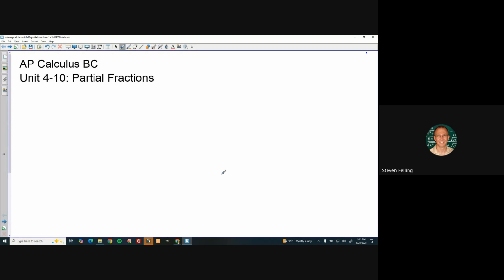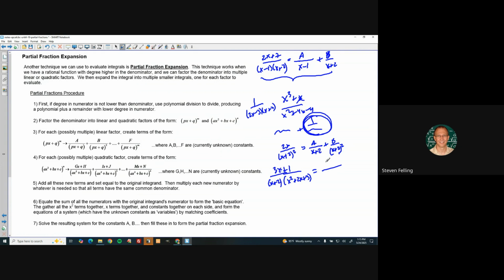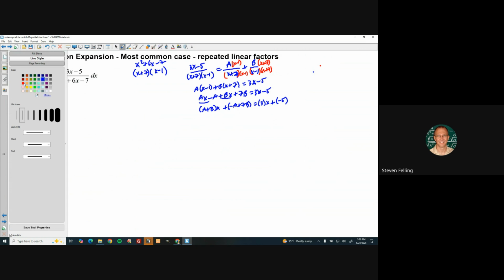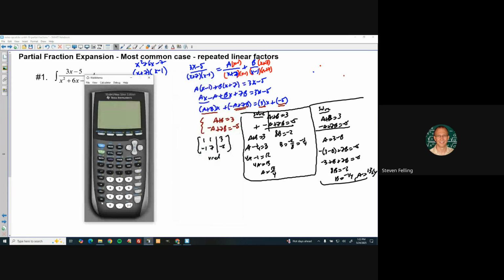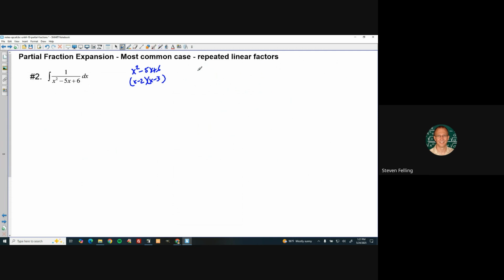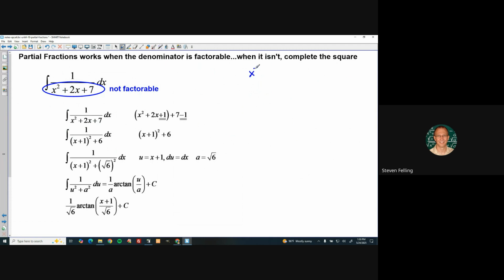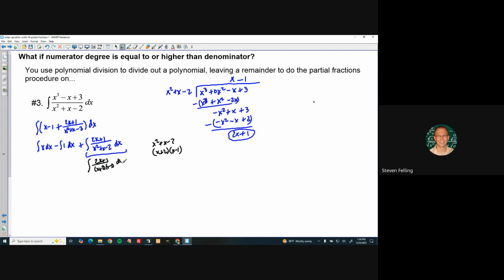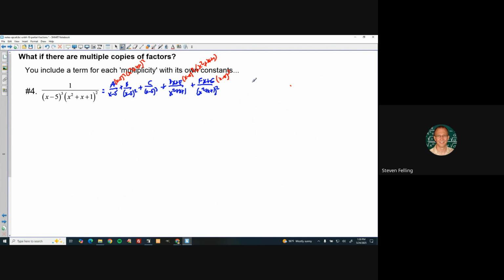AP Calculus - Integration by Partial Fraction Expansion (Part 1)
Learn how to use Partial Fraction Expansion in AP Calculus to evaluate integrals of functions where the denominator is a factorable polynomial.